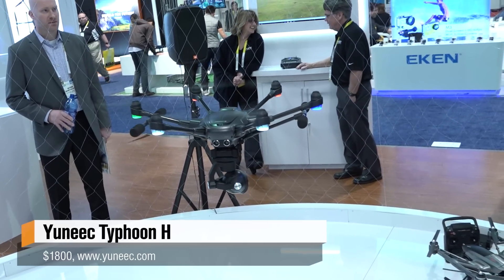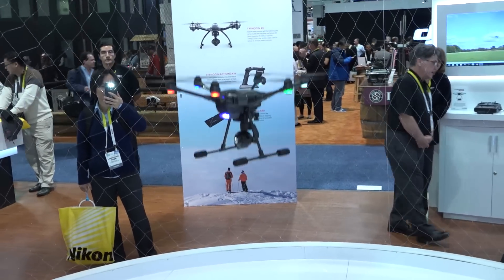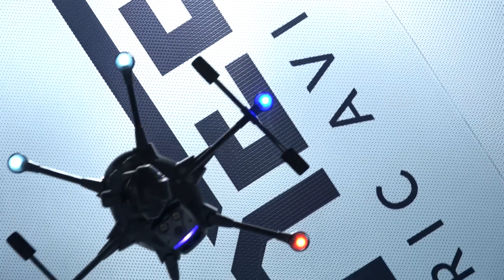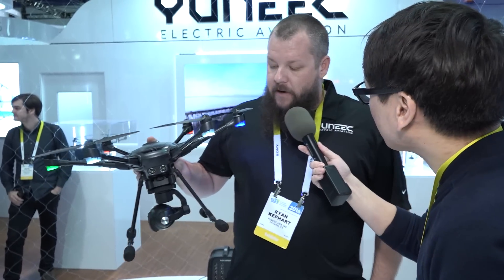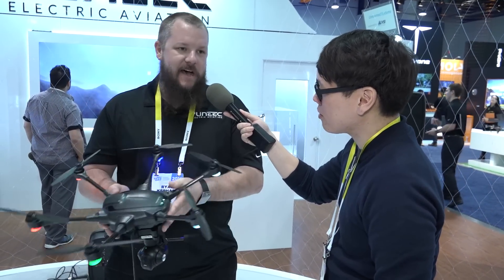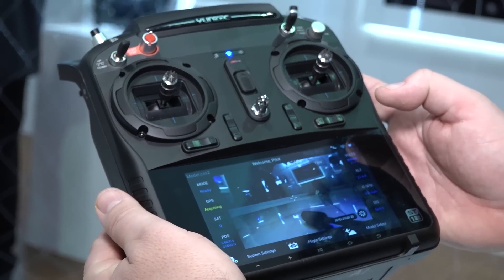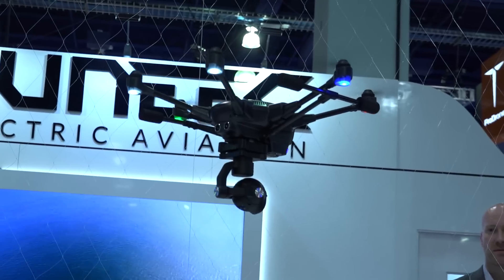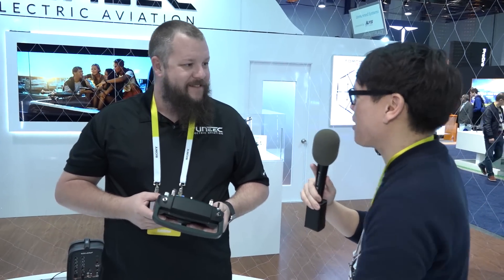Meet the Yuneec Typhoon H 4K Camera Drone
We check out the new Yuneec Typhoon H drone, an RC hexacopter with camera features to rival DJI's Inspire 1. The Typhoon H has a 4K camera mounted on a gimbal that can spin 360 degrees, landing struts that move out of the way, and several automated flight features. Its price isn't that bad, either!